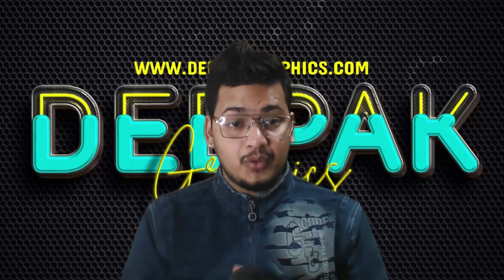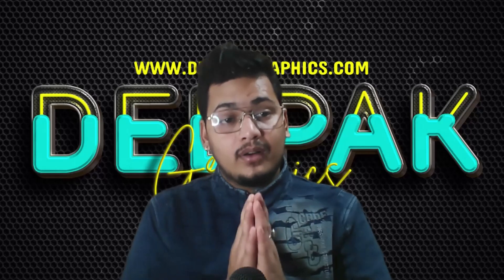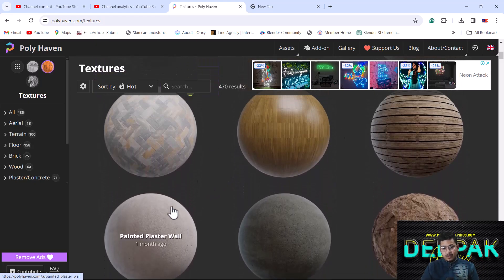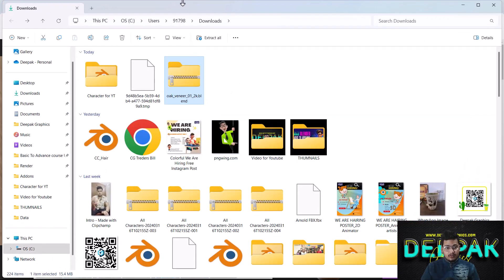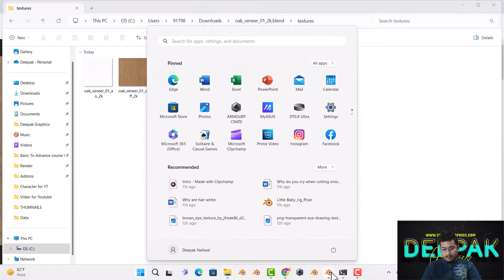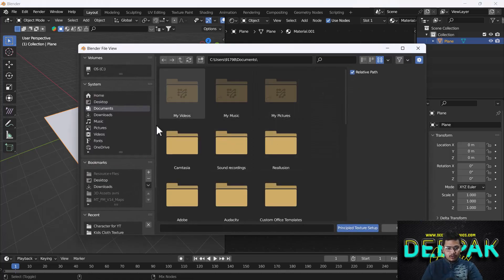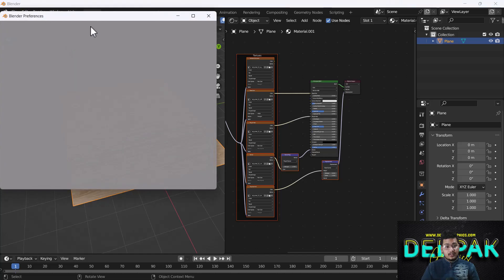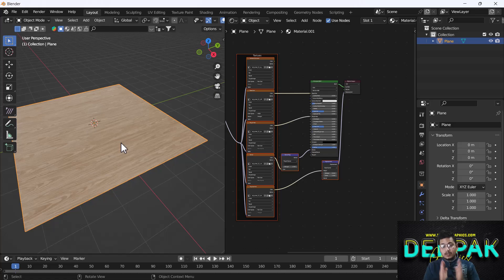how to add textures in blender || Blender Tutorial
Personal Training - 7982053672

Unlock the secrets of Blender's texturing capabilities with our comprehensive tutorial! Whether you're a beginner or an experienced user, this step-by-step guide will walk you through the process of adding textures to your 3D models with ease. From basic principles to advanced techniques, we've got you covered.

In this tutorial, you'll learn:

Understanding the basics of texturing in Blender
Importing and applying textures to your models
Utilizing UV mapping for precise texture placement
Harnessing the power of procedural textures
Tips and tricks for creating realistic materials
Exporting your textured models for use in projects
Don't miss out on this essential tutorial for any Blender enthusiast! Start enhancing your 3D creations today.